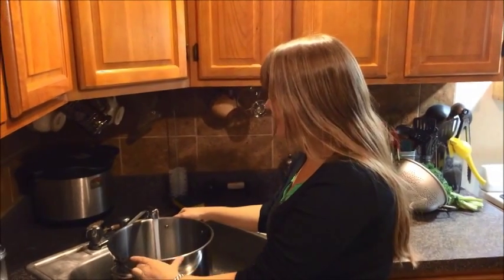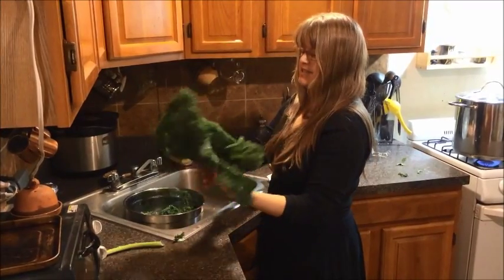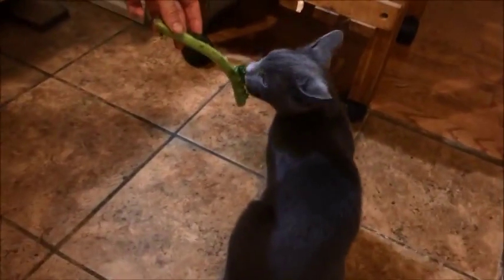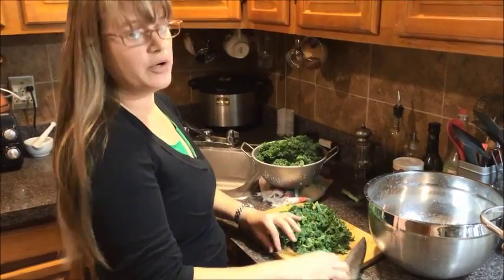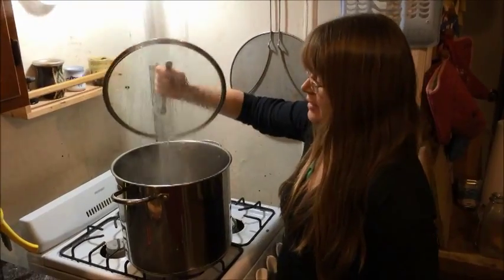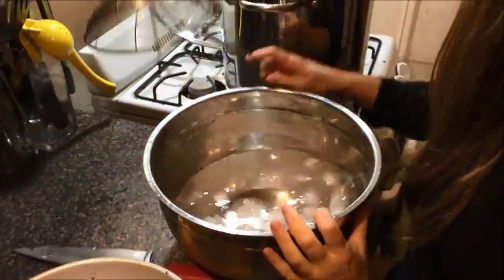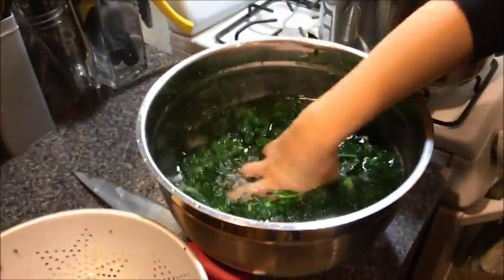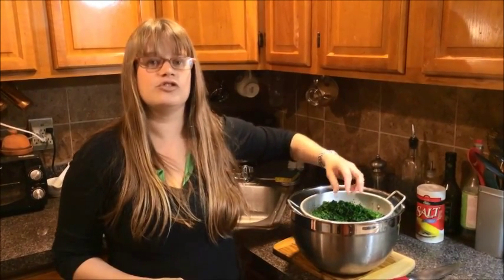How to blanch kale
Step by step instructions on how to blanch kale, courtesy of Sprout Farms,